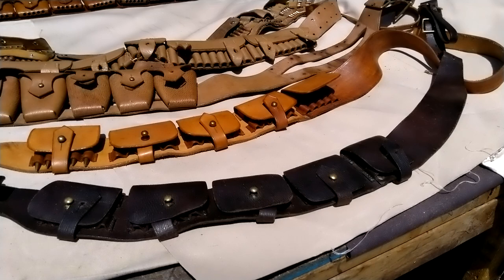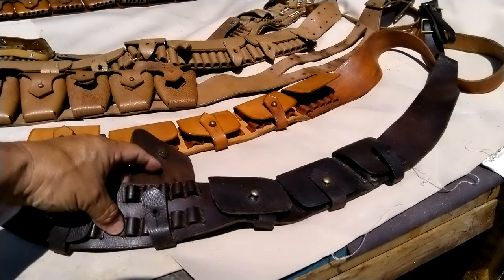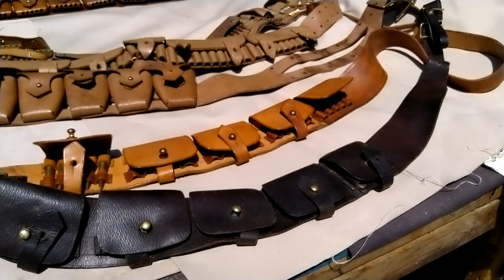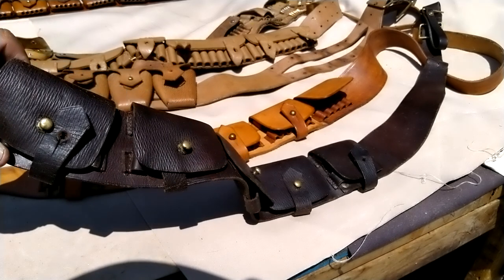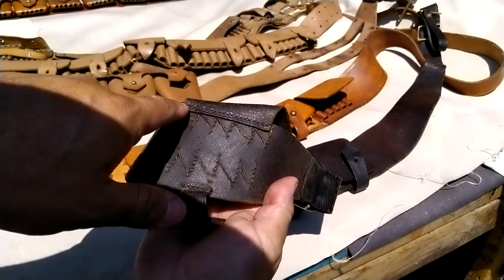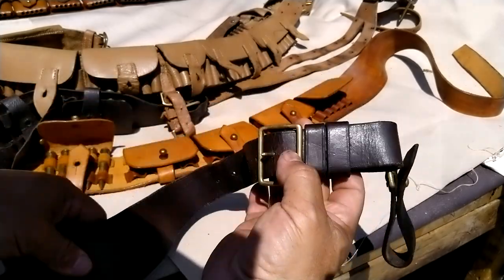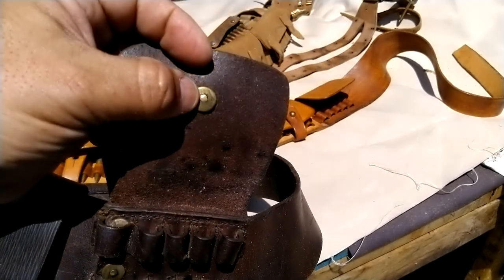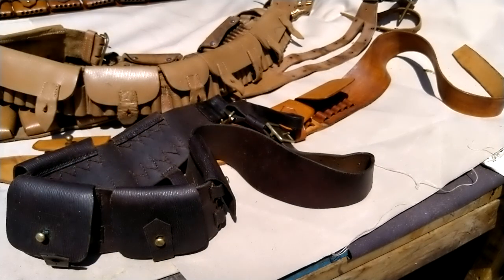British bandolier 1888?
Can't find much information on this but I know it is British colonial pre-WW1